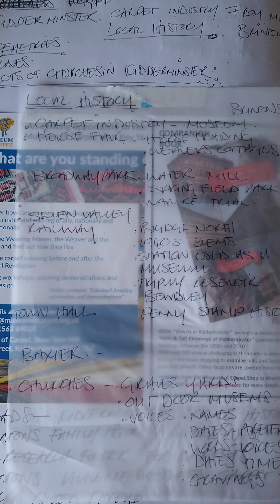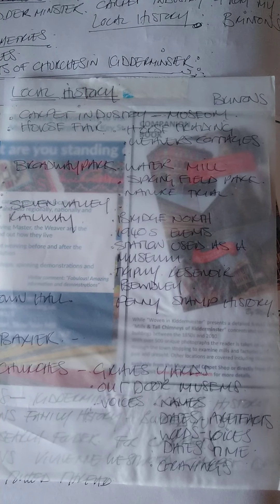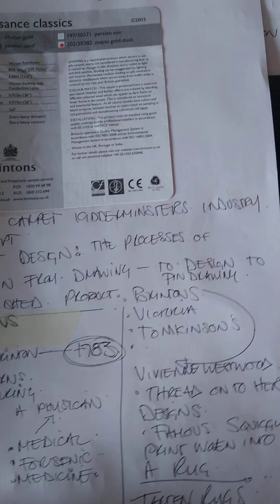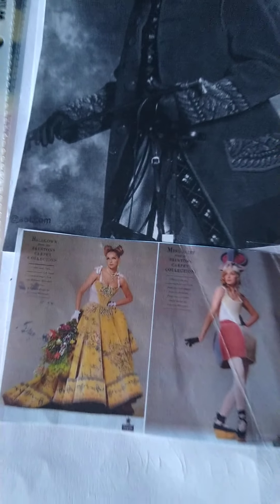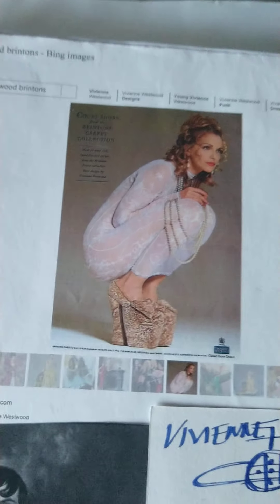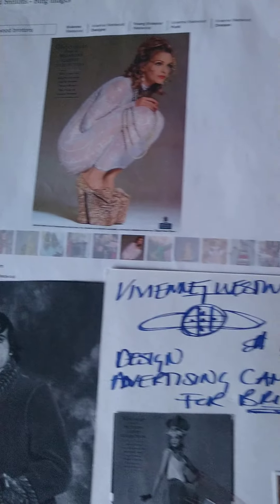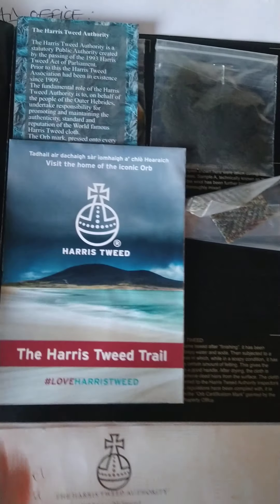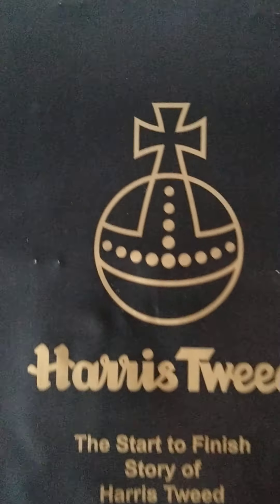Exercise 4.1. Sourcing your archive. Threads. Local history.